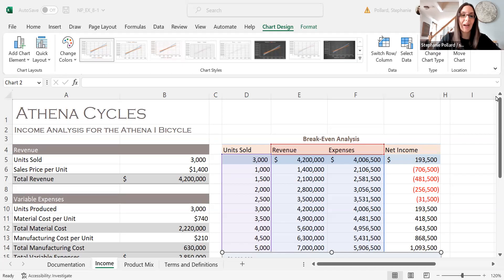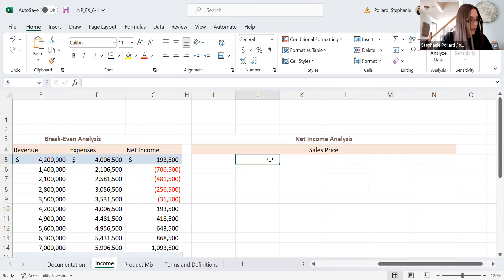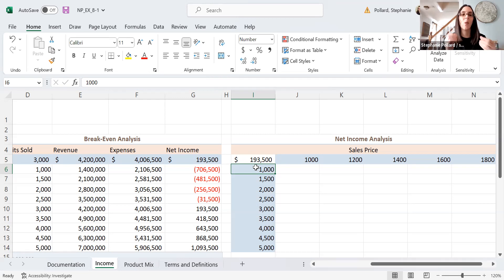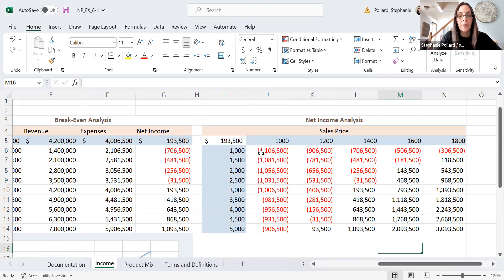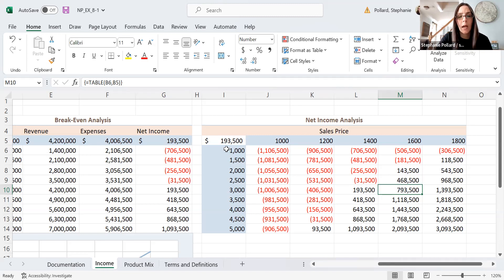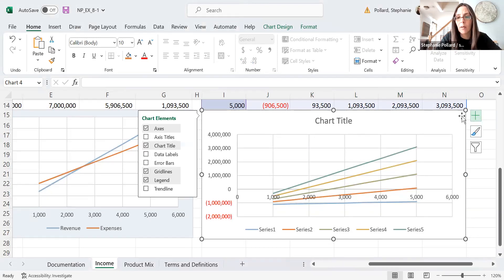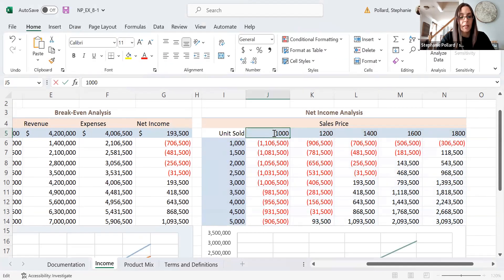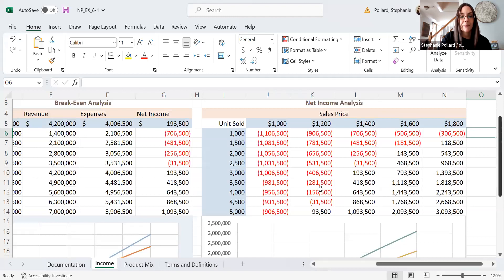CIS121 - Mod 8.1 - Video 3 of 3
Some topics in this video include:
Creating a two-variable data table using What-If Analysis